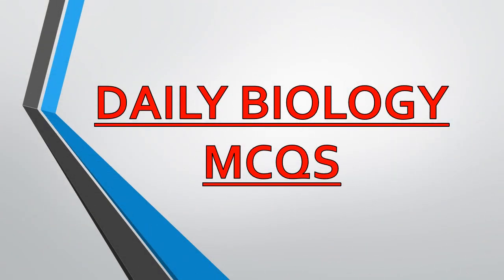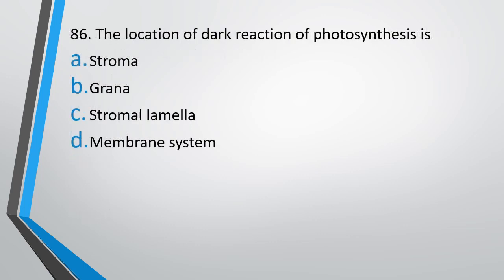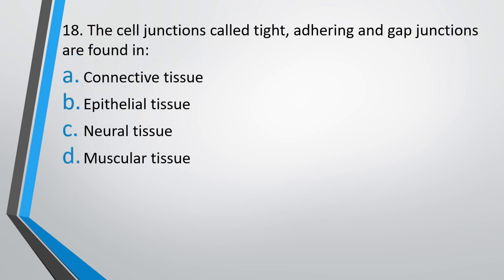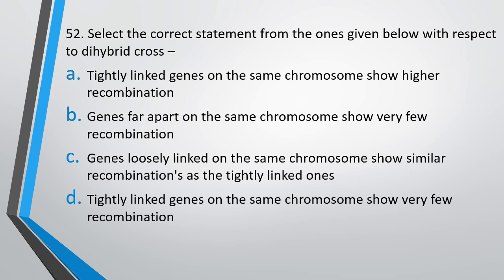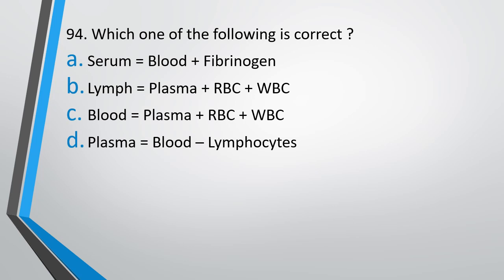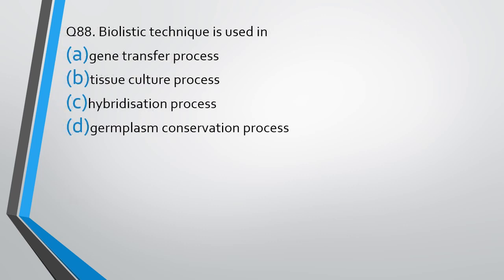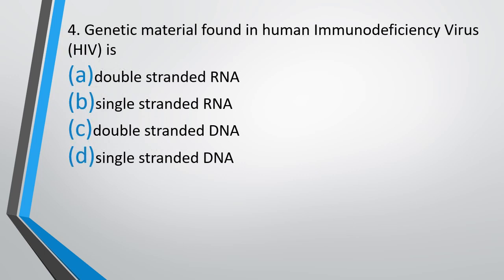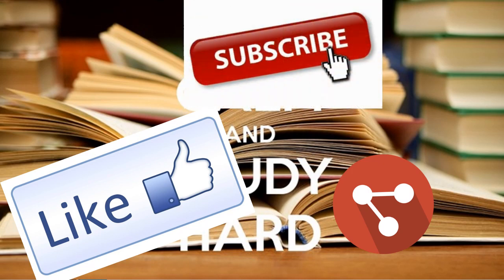Daily Biology MCQs for NEET 2022 (11 April) || MCQs for NEET Practice || NEET 2022 Questions